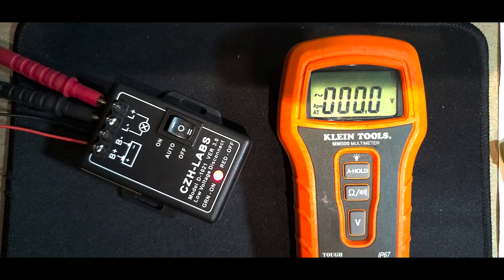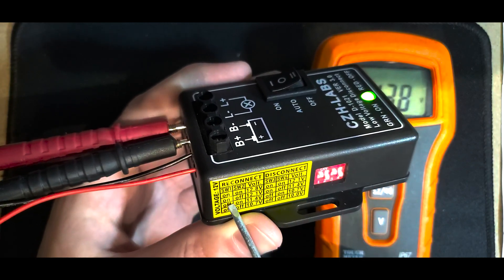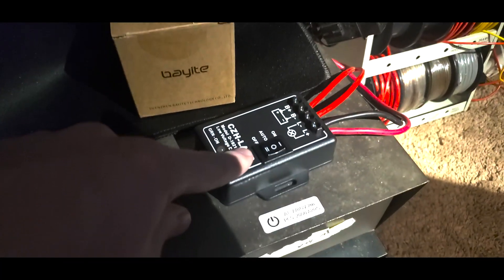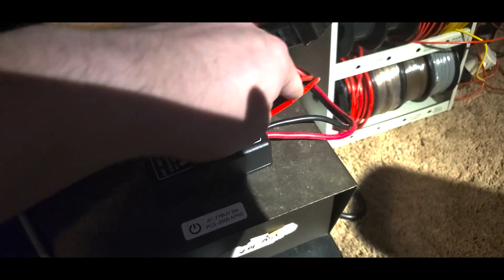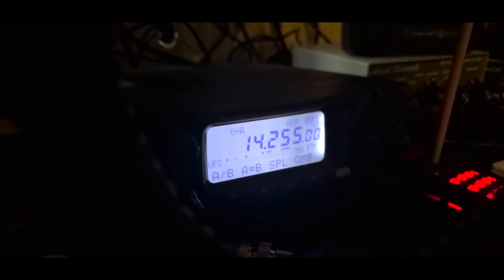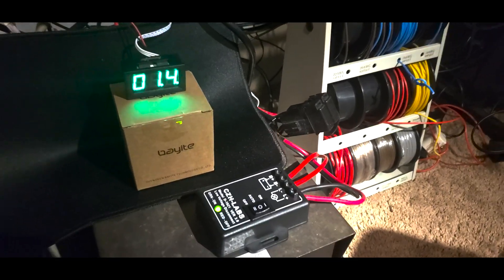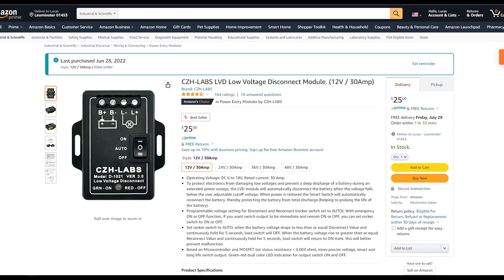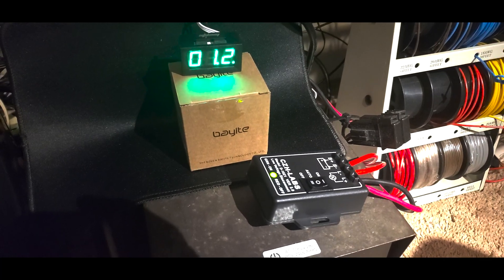SAVE YOUR CAR BATTERY! | The CZH-Labs D-1021 Low Voltage Disconnect Circuit | W1BTR Reviews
Music - FORÊT DE VIN - Hold The Night (feat. Robert Beachgrove)